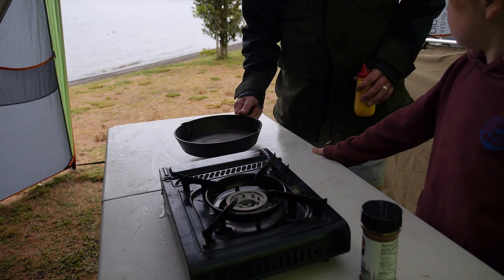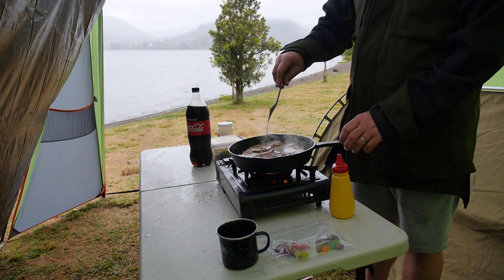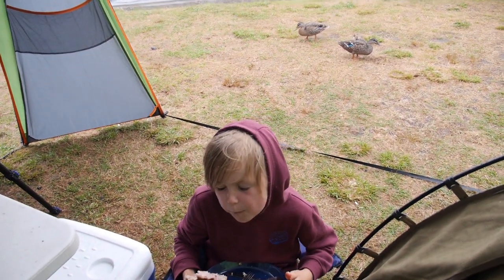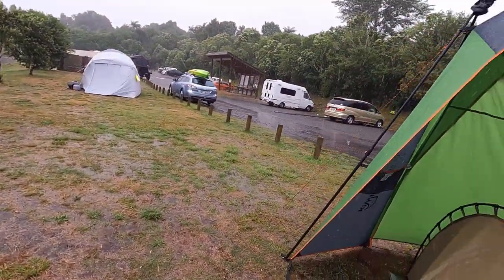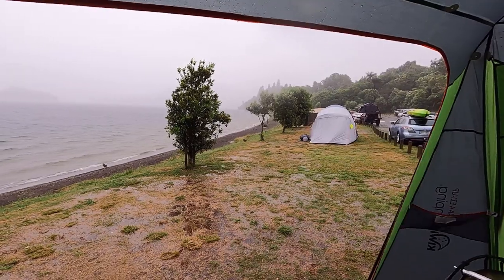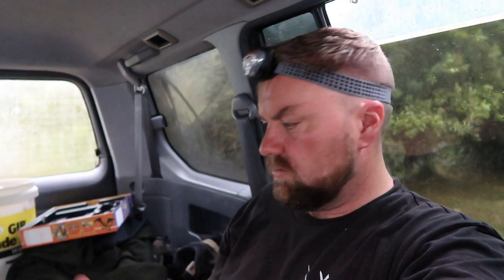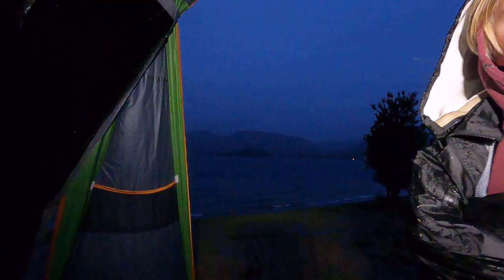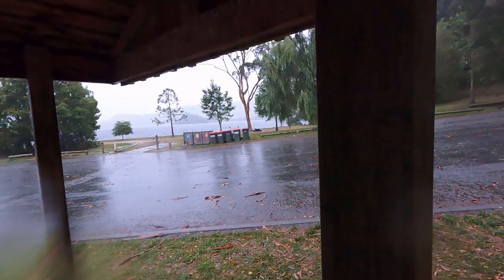CAMPING IN HEAVY RAIN & WIND, Swag and Shelter Survive!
Well, what an interesting overnighter!

I've always wanted to do an overnight camping trip in the rain. It seemed like it would be therapeutic listening to the pitter patter of rain drops on the tent while drifting off to sleep. I don't mind the rain, and with the surname of a cute waterbound animal, I set in place a plan of attack.

Little did I know what lay ahead for the night!

Chapters:
00:00 Setting up and chat
03:57 Cooking Dinner
08:55 Heavy Rain and Wind
12:35 Chat, games and bed time
16:56 Morning Time and pack up
23:01 Heading home and breakfast